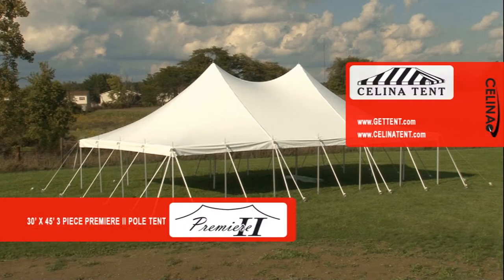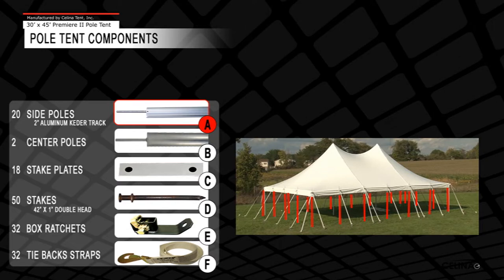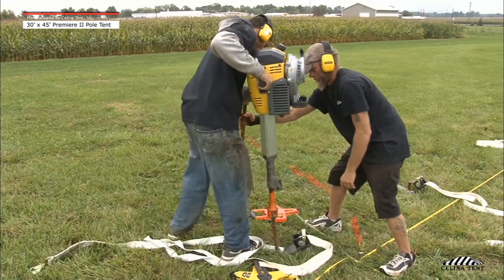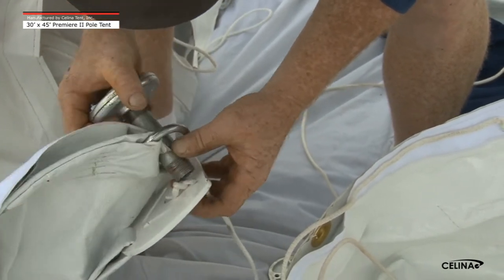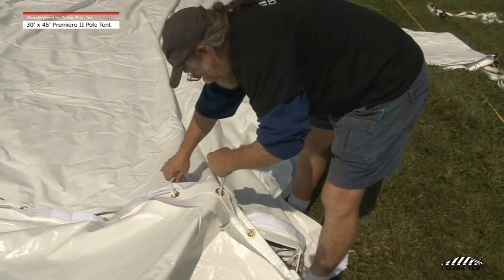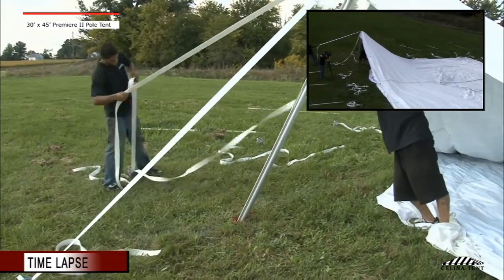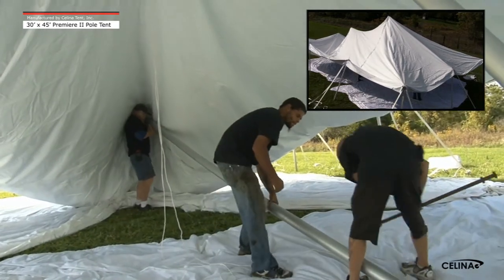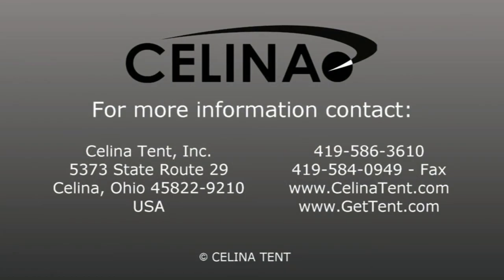30 x 45 Premiere II Pole Tent - Installation Procedure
Celina Tent Inc. Installation for a 30 x 45 Premiere II Pole Tent

The Premiere II - Engineered Pole Tents by Celina Tent is an elegant high peak, high slope party tent with stylish peaks, smooth curves and a modern profile that will add elegance to any venue.

These tents are engineered to meet the requirements ASCE 7-05, IBC 2006, and IFC 2006 and will withstand 90 mph, 3 second wind gust, exposure "C" including dead load, pre-stress, and 3 pounds per square foot (psf) uniform gravity load.

Questions?